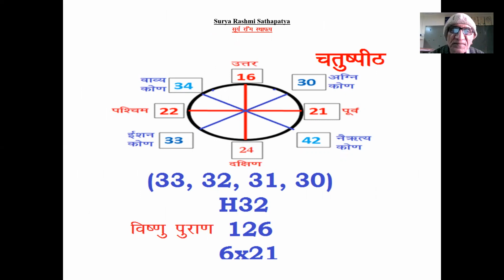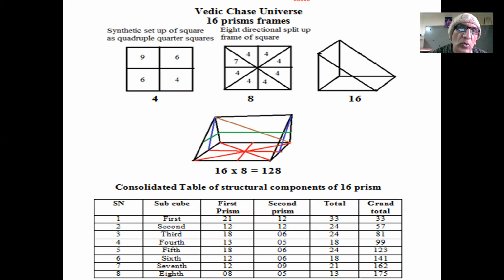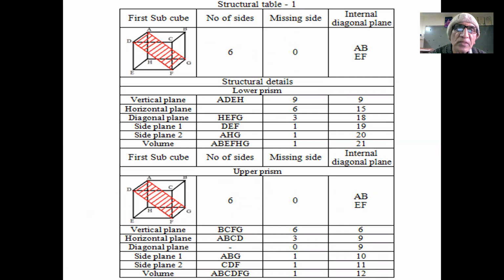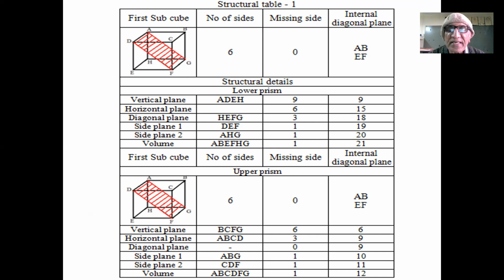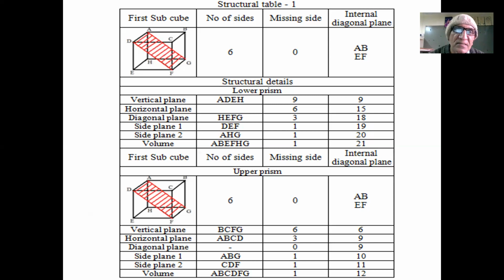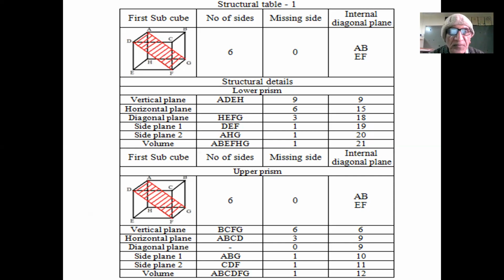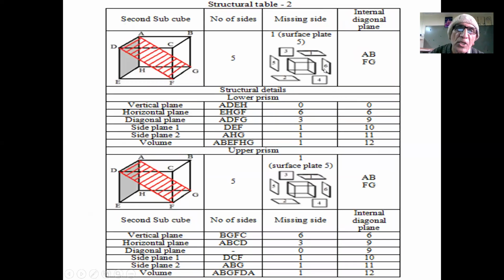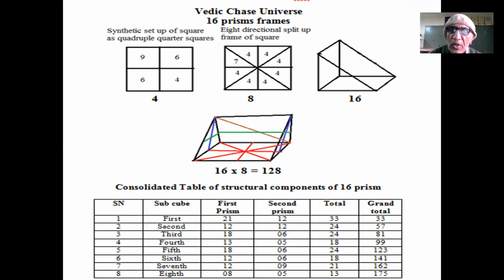68.2 16 prisms frames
Along Chatuspeeth format, Surya Rashmi ‘ray of the Sun, flourishes parallel with spatial order of creator’s space (4-space) as 16 prims frame. Sadkhas fulfilled with intensity with urge to be parallel with Vedic chased universe format shall sit comfortably and to glimpse and imbibe with this transcendental phenomenon. The sequential table of organization features of 16 prisms frames is being taken up today in this session